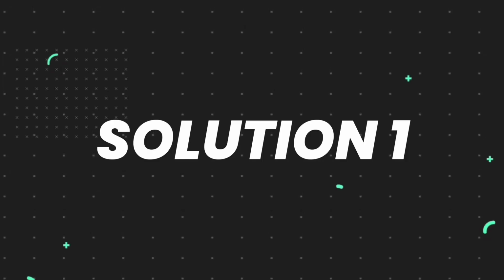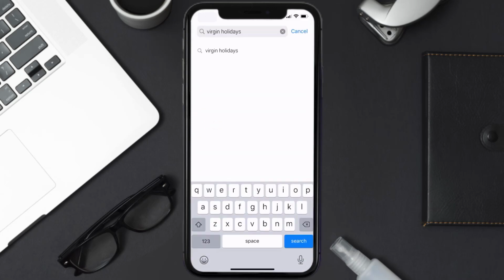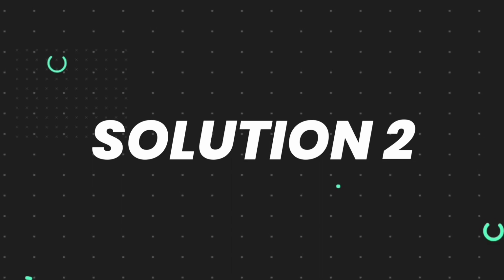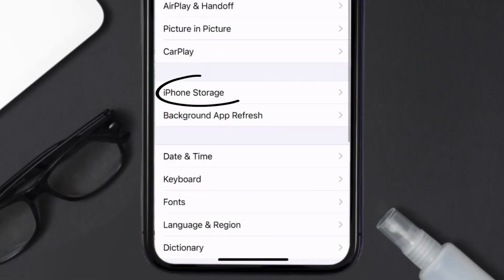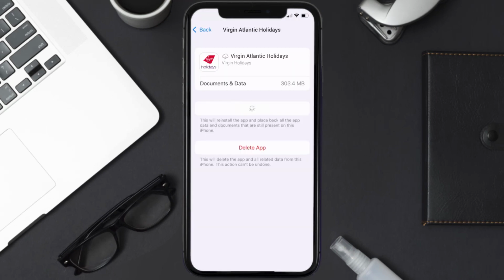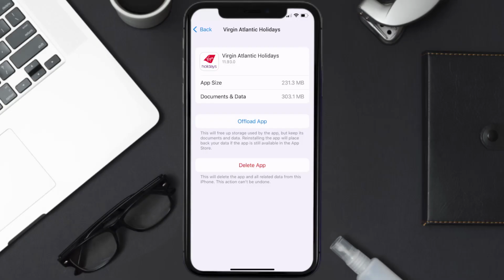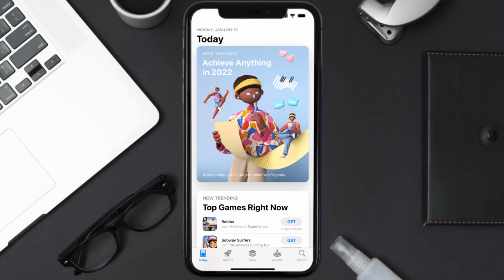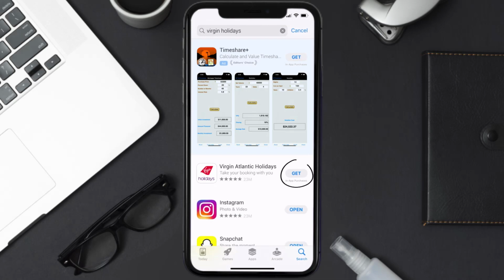Virgin Holidays App Not Working: How to Fix Virgin Holidays App Not Working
In this video, I'll show you How to Fix Virgin Holidays App Not Working. This is the easiest and fastest way to Fix Virgin Holidays App Not Working. Make sure you watch until the end of this video to find out How to Fix Virgin Holidays App Not Working on ios. These methods work on iOS 11 as well as iOS 12, iOS 13, iOS 14, iOS 15 and iOS 16. Hope you enjoy!

Video Parts:
00:00 Intro: How to Fix Virgin Holidays App Not Working
00:07 1.Solution: Update Virgin Holidays App
00:27 2.Solution: Clear Virgin Holidays App cache files
00:57 3.Solution: Delete and Reinstall Virgin Holidays App
01:19 Outro: Ending